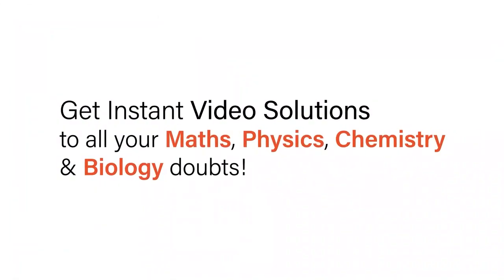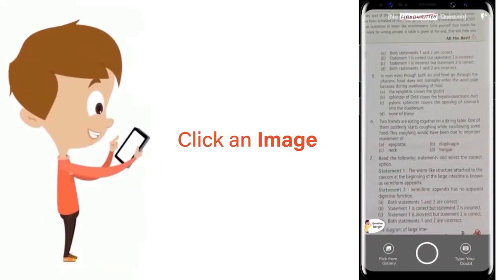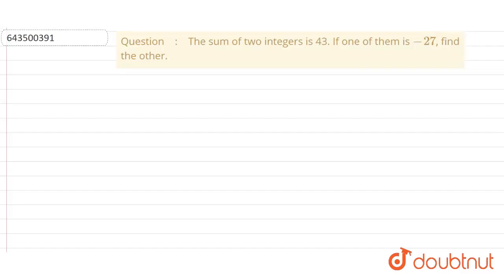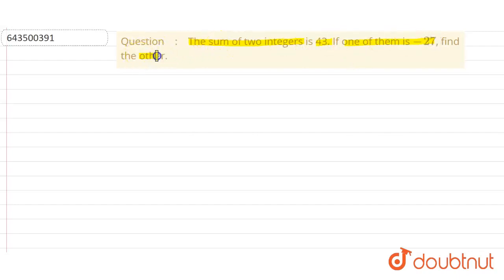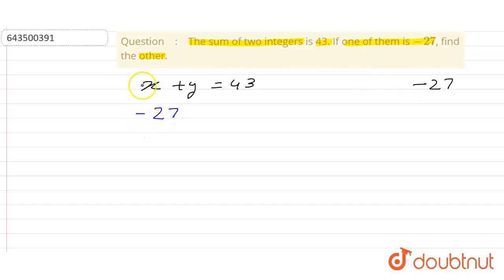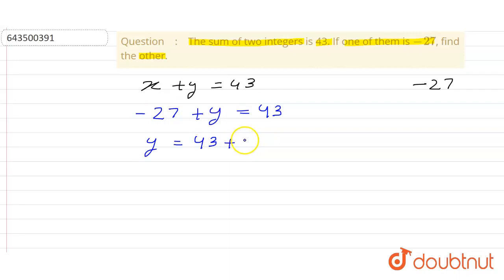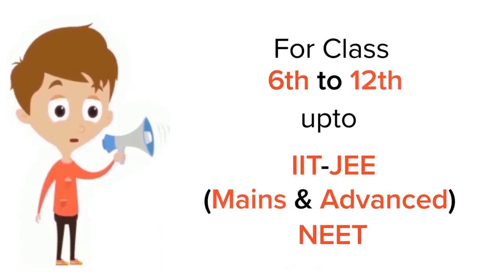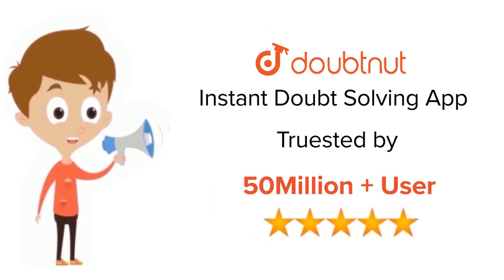The sum of two integers is 43. If one of them is -27, find the other. | 7 | MATHS | I...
The sum of two integers is 43. If one of them is -27, find the other.
Class: 7
Subject: MATHS
Chapter: INTEGERS
Board:ICSE

👉 Have Any Query? Ask Us.